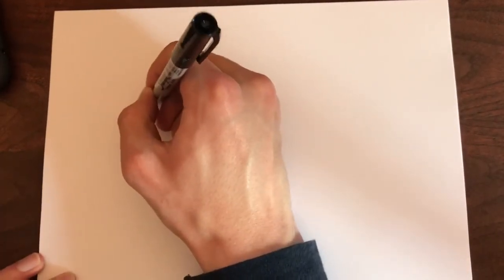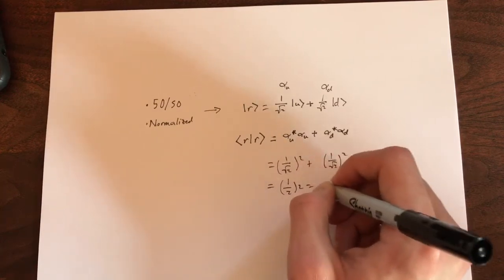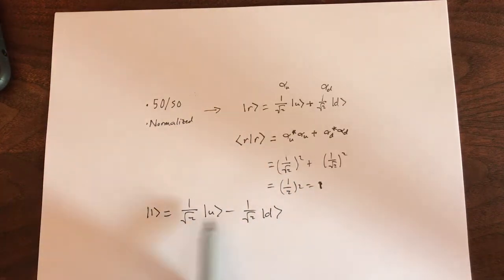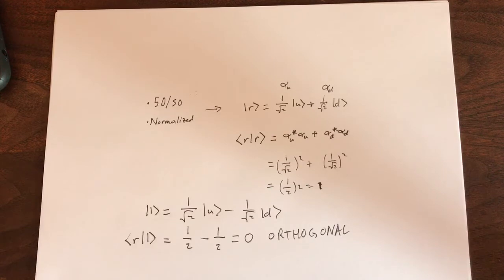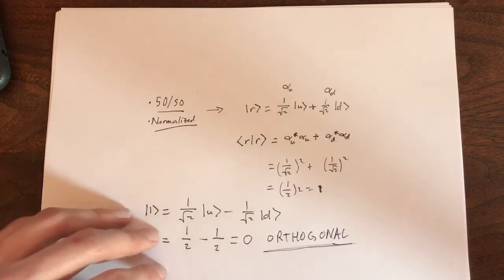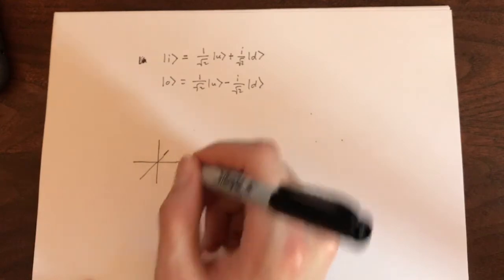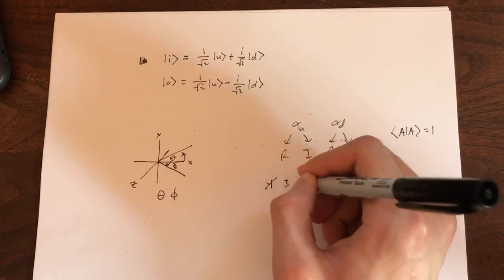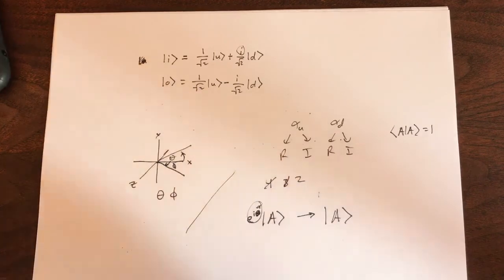Quantum Spin States | QM4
Fourth episode of quantum mechanics series; about the different three-dimensional quantum spin states.